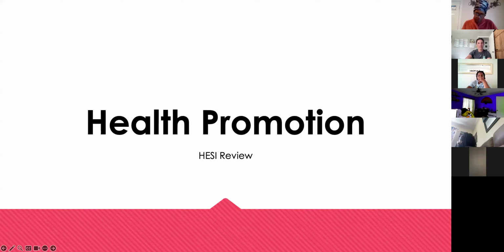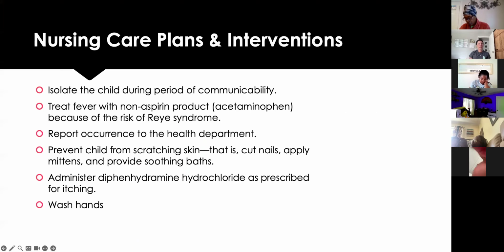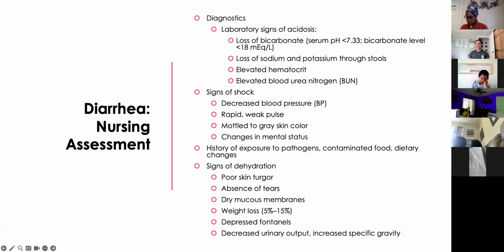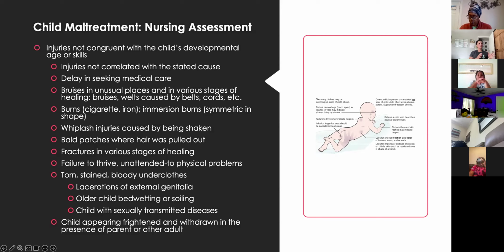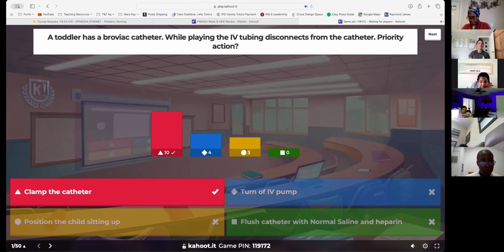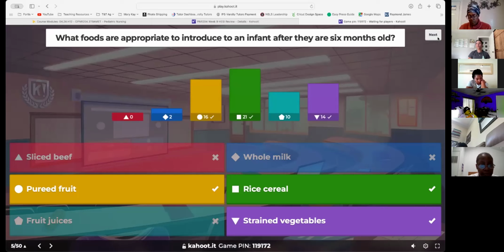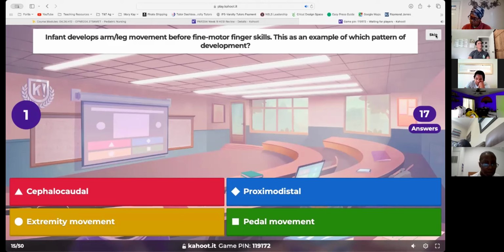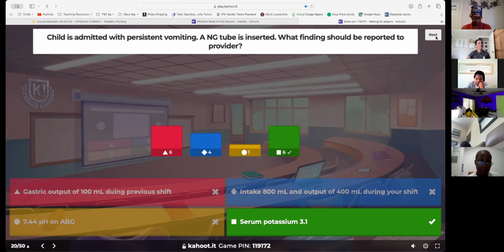PNR204 Week 9- Tuesday 9am